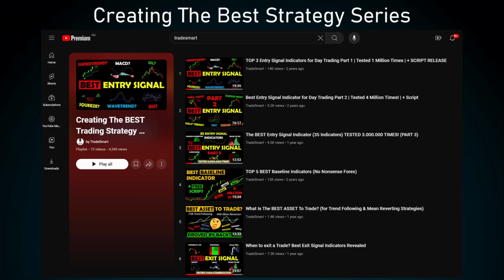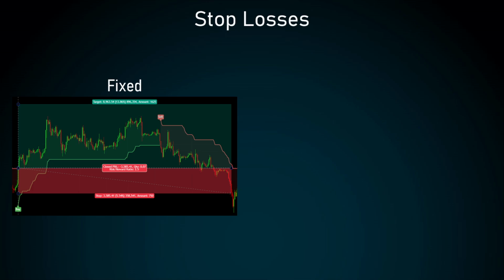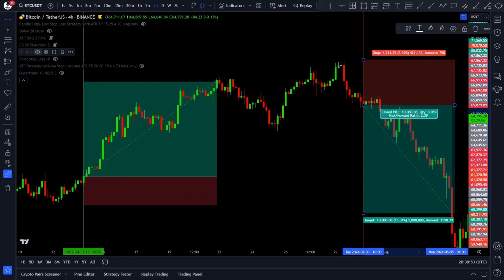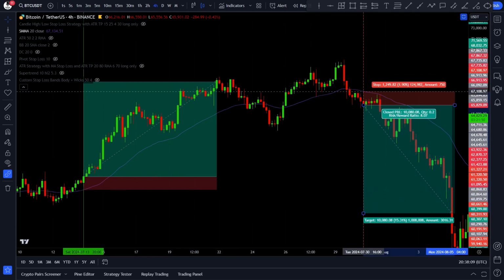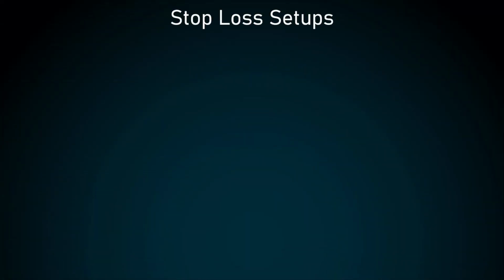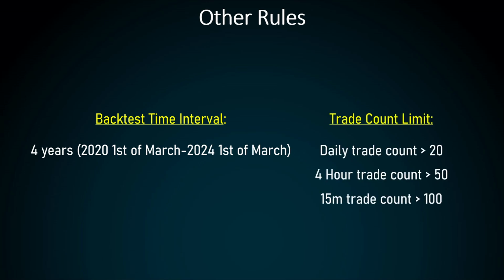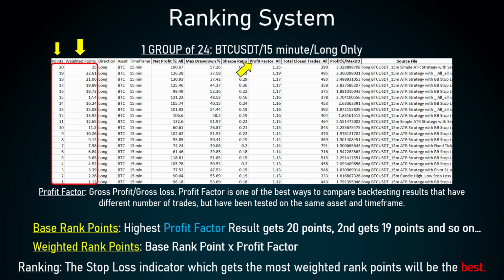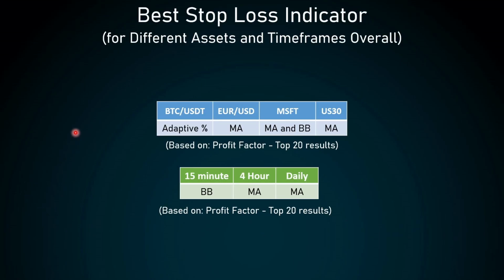The BEST Stop Loss Indicator (Part 1) - TESTED: 10.000 TIMES!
Today Im excited to continue the creating the best strategy series, in which I test dozens of indicators for different purposes like entry exit signal, momentum filter, trend filter and so on.
In this part we will dive into the question: which is the best fixed stop loss indicator?
ATR based? swing low - swing high based? or percentage based?
In this video we will answear that question:
I will go over the main stop loss types, the indicators I will use, the backtesting method, the sorting and ranking system and finally I will reveal which is the best stop loss method to use.

Get Access to the scripts and backest results used for this video ($5 USD/Month Discount for Smart Traders):

Chapters:
0:00 Intro
1:02 Stop Loss Types
2:39 Research Method
3:14 Stop Loss Indicators
10:34 Stop Loss Setups
11:09 Assets, Timeframes, Entry & Exit Conditions
11:33 Number Of Combination
12:47 Fees
13:02 Other Rules
13:34 Sorting System
14:08 Ranking System
15:31 GET ACCESS to: Scripts, Backtests
15:47 Smart Trader Discount
16:15 RESULTS
19:02 Outro